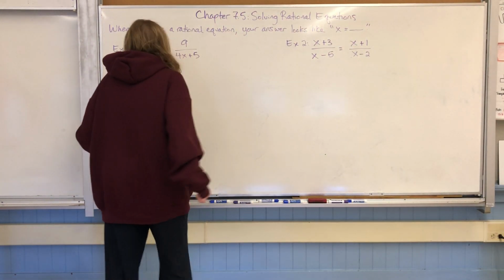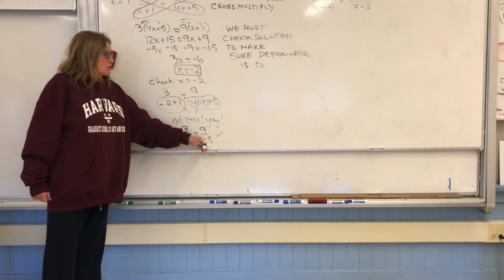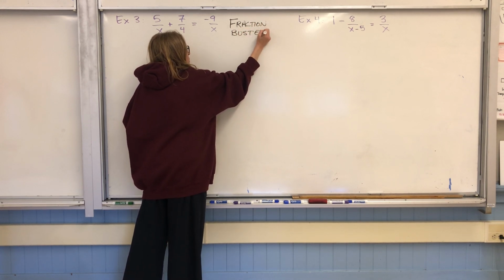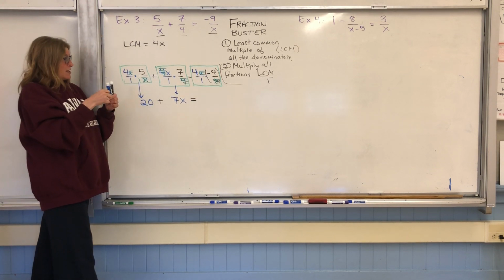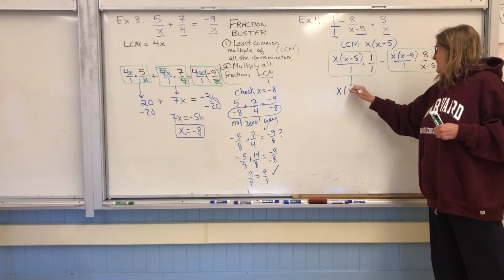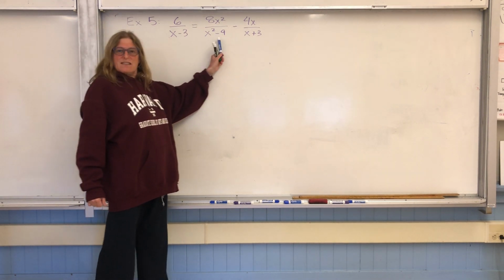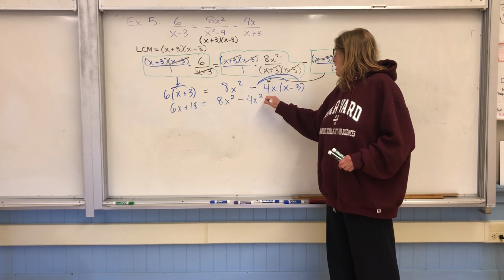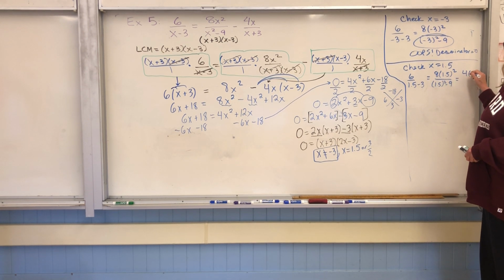Advanced Algebra Chapter 7.5